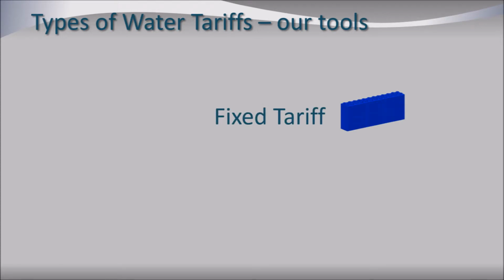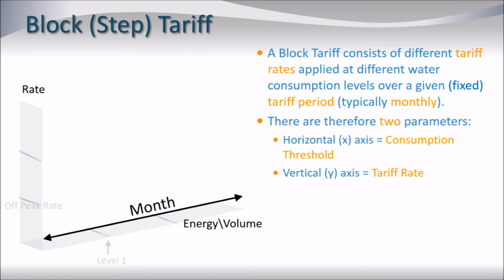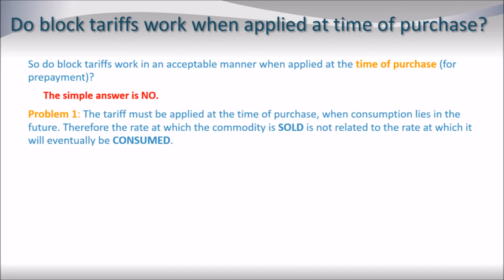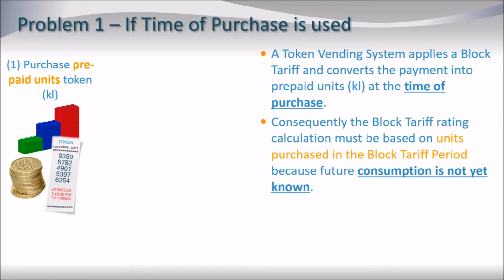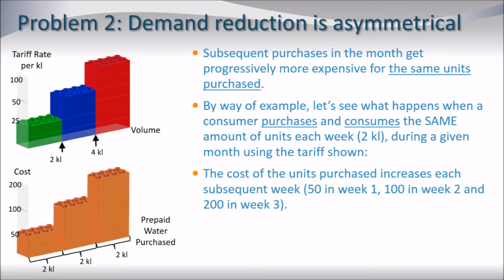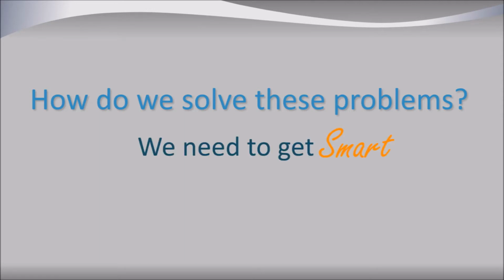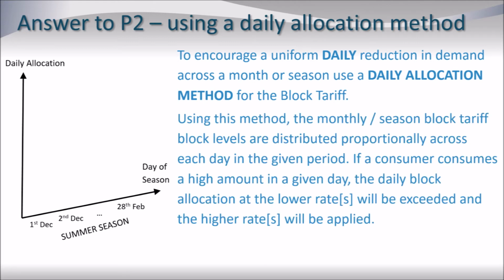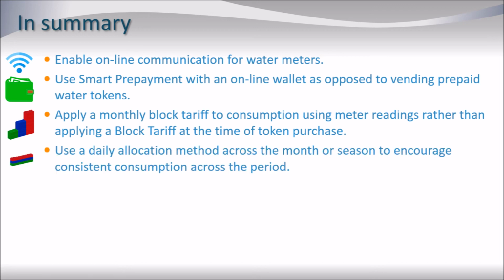Whats up with Water Tariffs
A brief introduction to water tariffs, and how the dual requirements of prepayment and block tariffs can best be accommodated using smart prepayment as opposed to prepayment tokens.